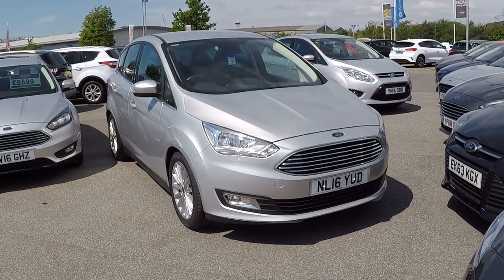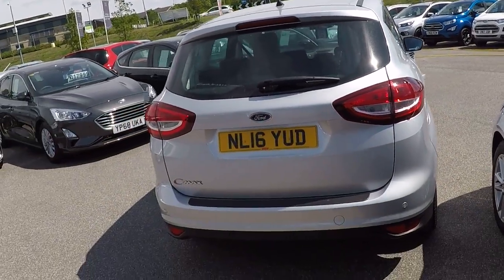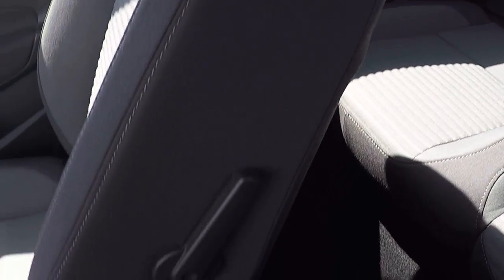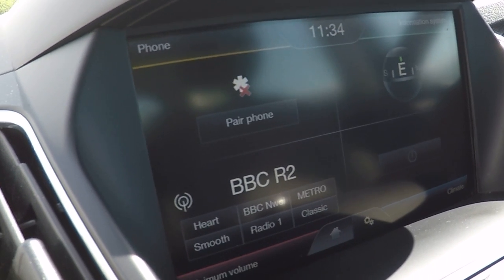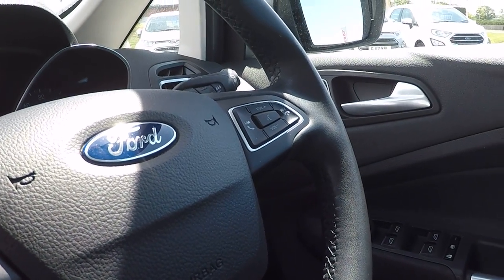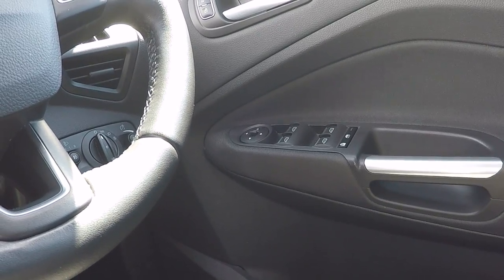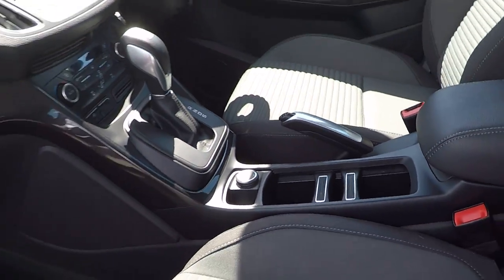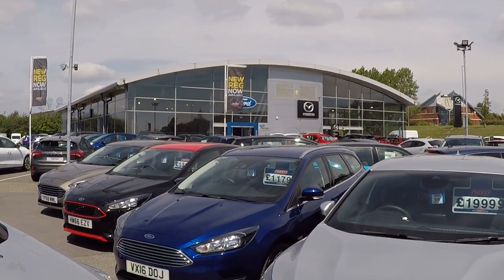NL16YUD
Serviced 27/04/2017 @ 4908 Miles - 26/04/2018 @ 8839 Miles, Will be fully serviced here at Perrys Mansfield including the gearbox oil service.  Perfect car for the growing family with spacious boot and sensible running costs * Bluetooth with media streaming and voice command * Cruise control with speed limiter * Heated windscreen * Automatic climate air conditioning * ** Here At Perrys Mansfield We Meticulously Track The Live Market Daily To Ensure We Offer You The Very Best Value In The Region ** The Part Exchange Of Your Old Vehicle Is Always Welcome On Any Car We Have In Stock ** Opening Hours Are Monday To Friday 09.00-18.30 Saturday 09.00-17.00 Sunday 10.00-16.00 **